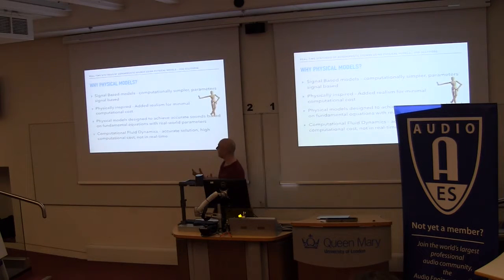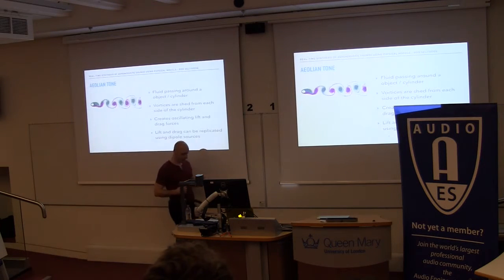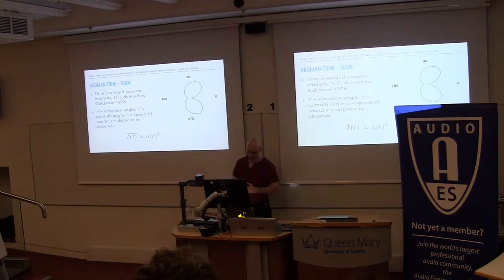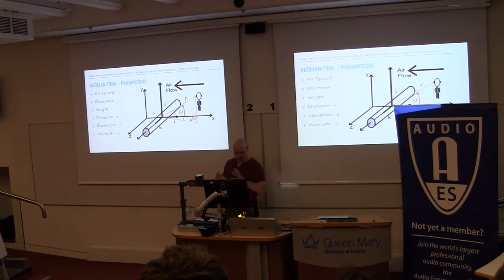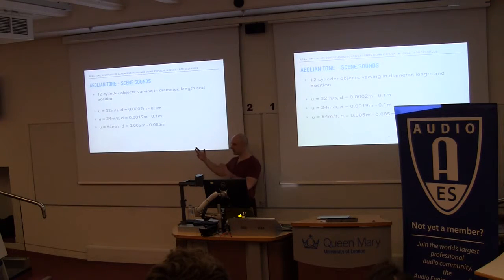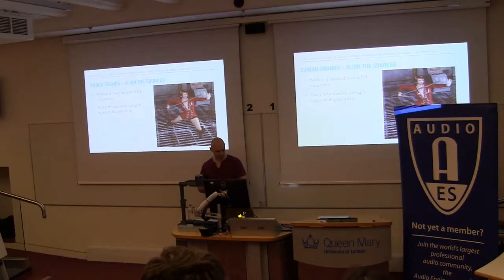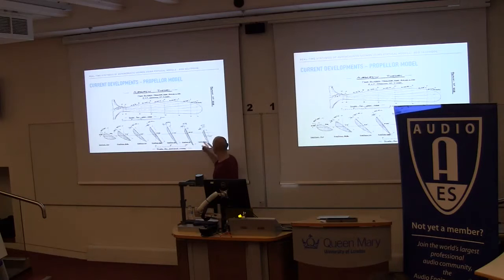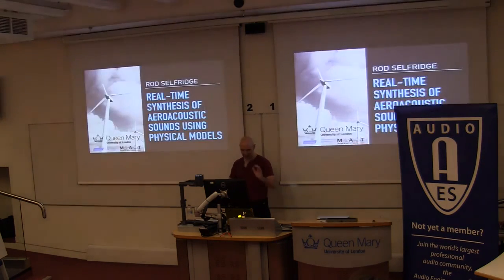realtime synthesis using physical models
A talk given by Rod Selfridge to the AES UK section, describing his research on real-time interactive (i.e., procedural audio) physical models for sound synthesis. With lots of nice demos!

for a video of the whole event